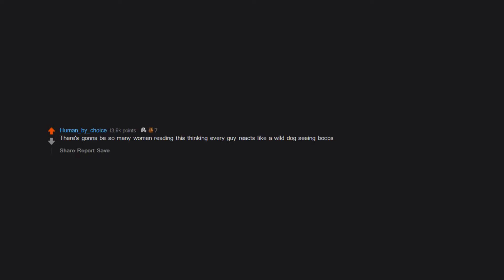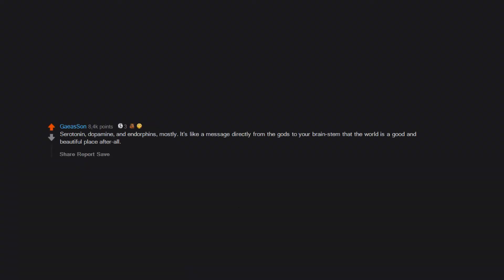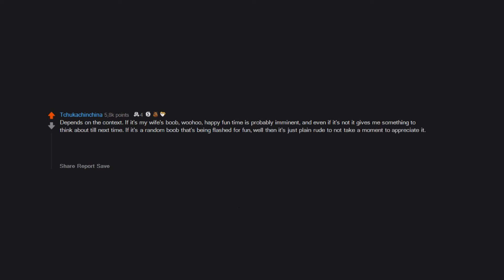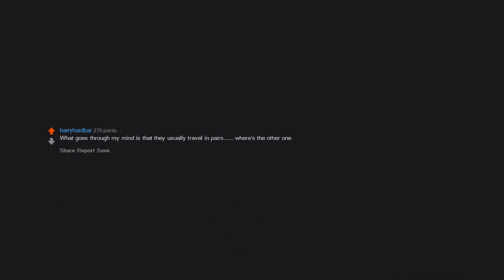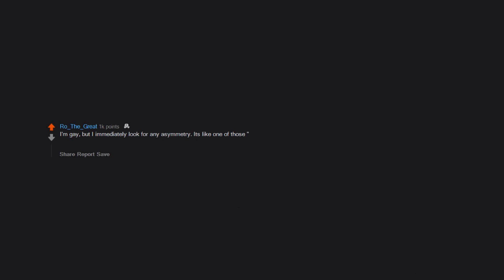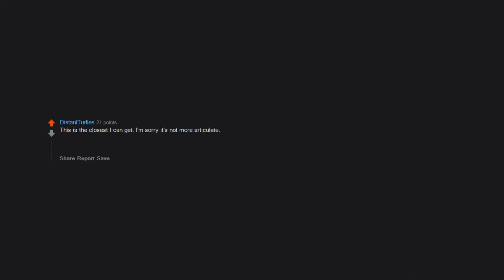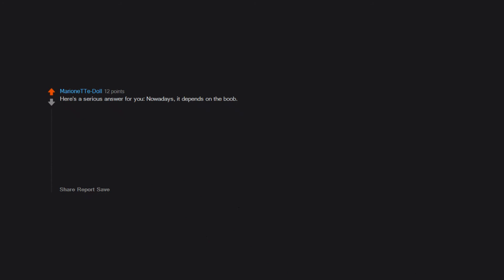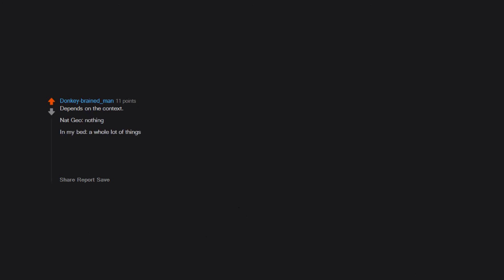Males, what goes through your mind when you see a boob? (AskReddit in 2021 | Reddit Stories)